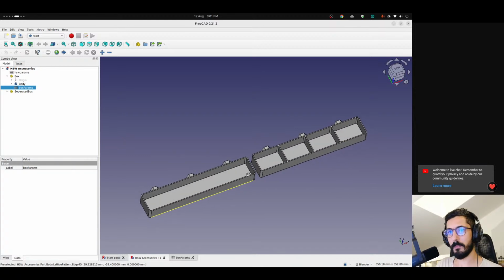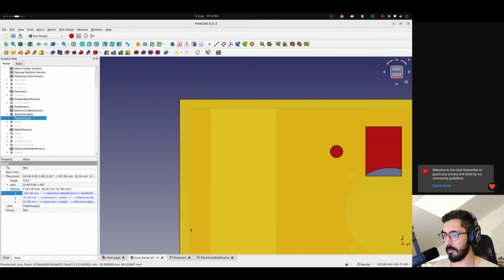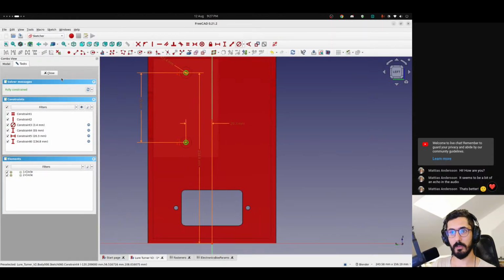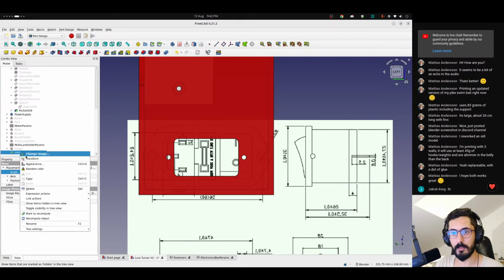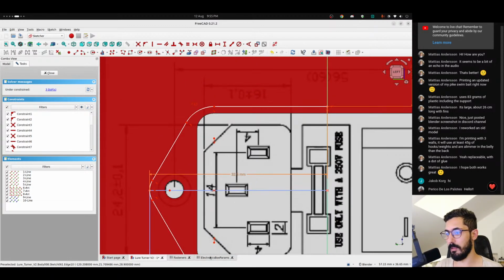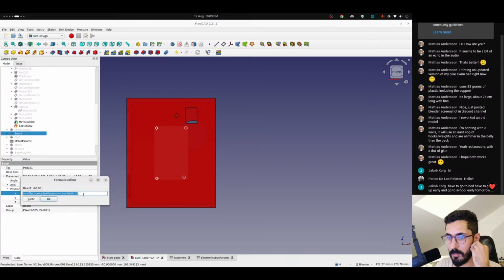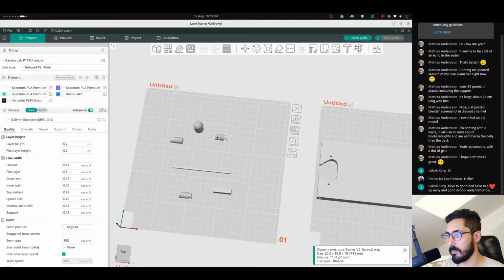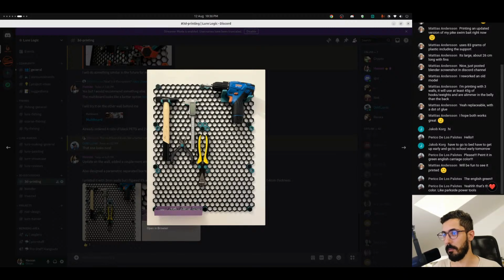Monday Night CAD - Parametric Lure Turner - Part 9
Watch me design a 3D Printable lure turner for applying epoxy clear coat using FreeCAD with a completely parametric approach.